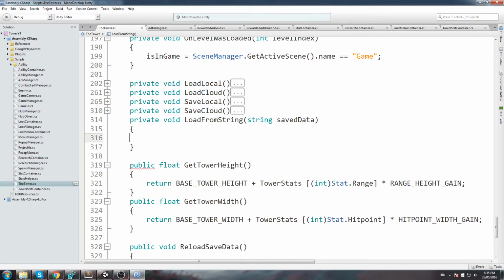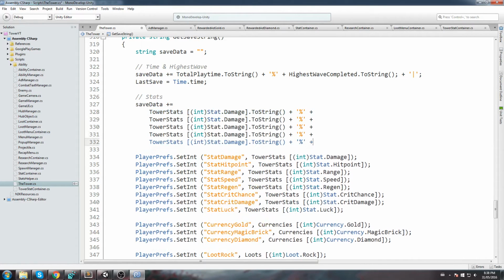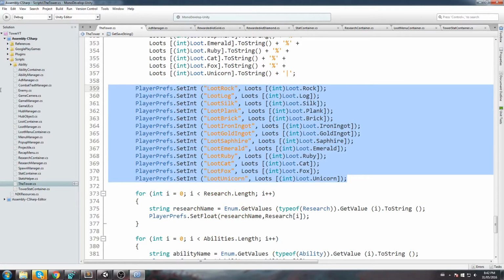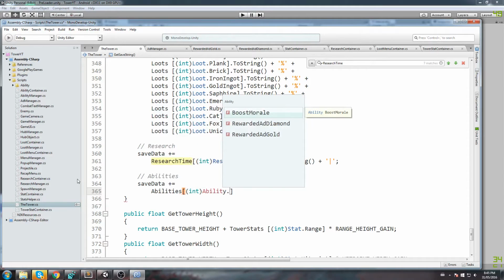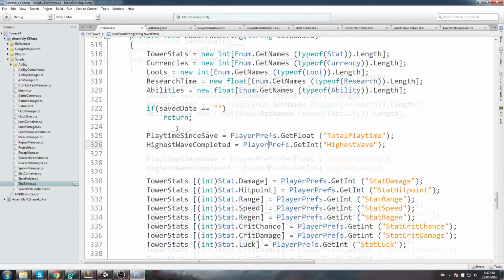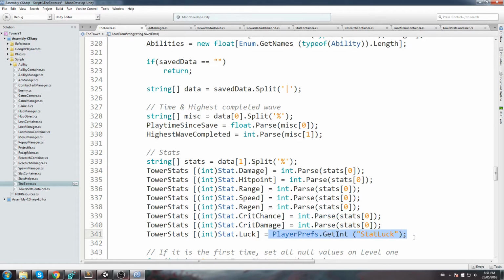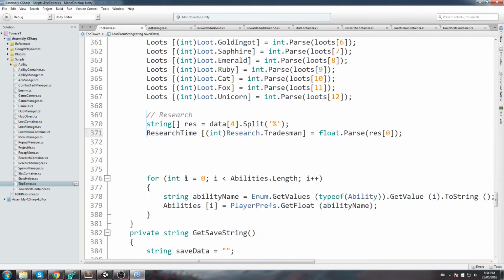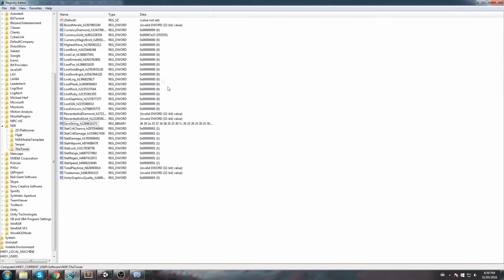The Tower , Save & Load • 50 • Mobile Game [Tutorial][C#]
Today we change the method we used to save our game, all those registry entries we had have now been replaced by a single entry, and all our data is stored in it.

This is going to allow us to encrypt a single field and serialize it later on, plus it does clean up the mess we`ve made in there :p

More content!